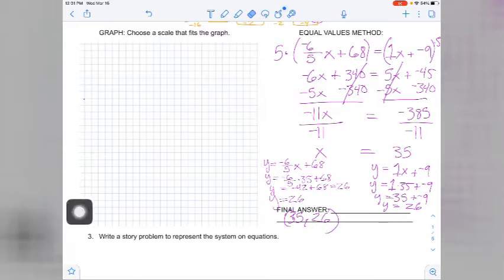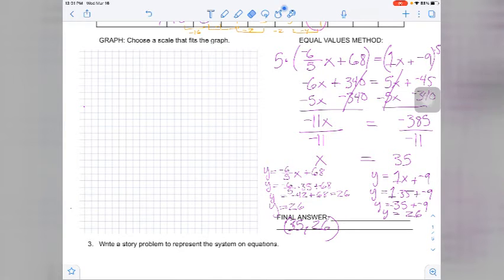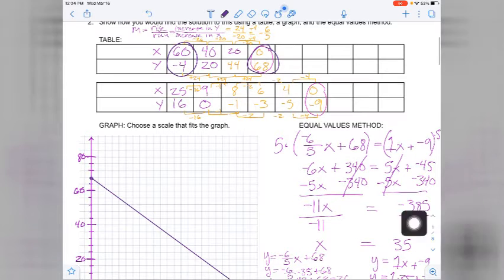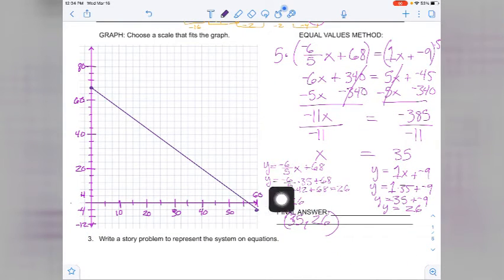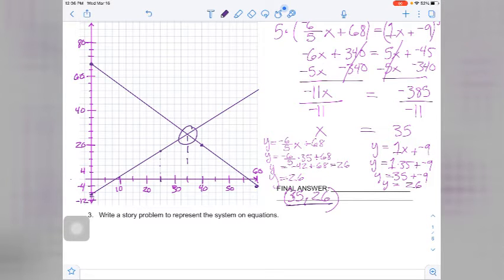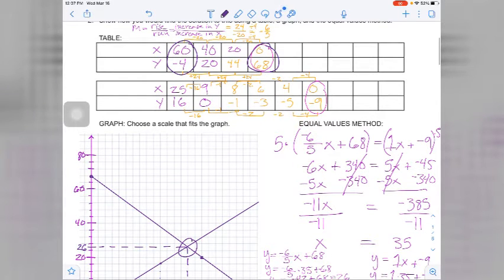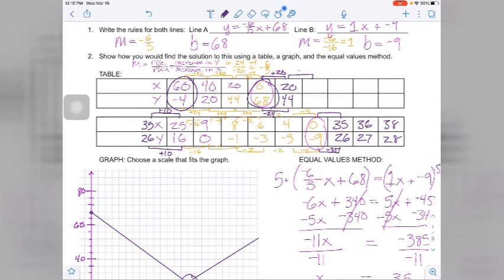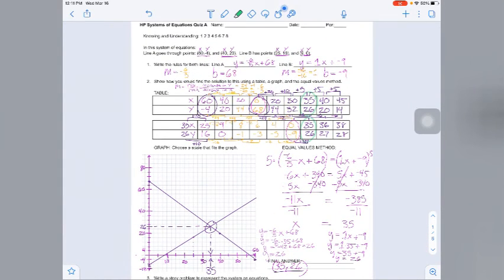Systems Of Equations Quiz A highly proficient